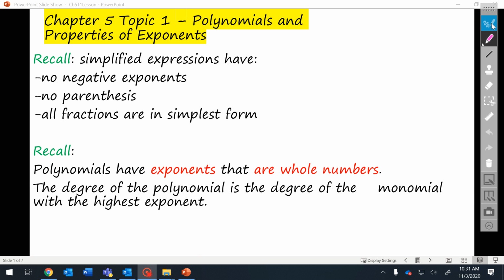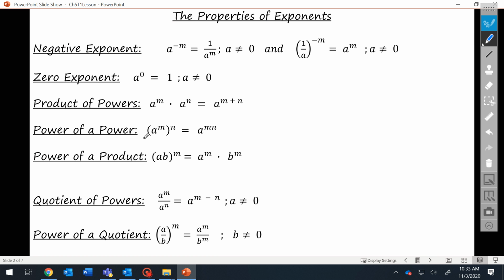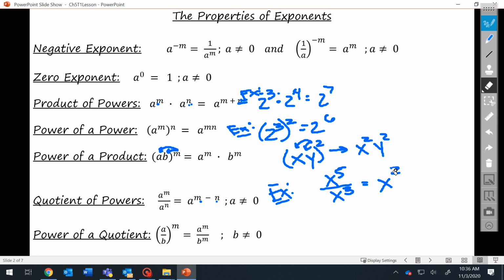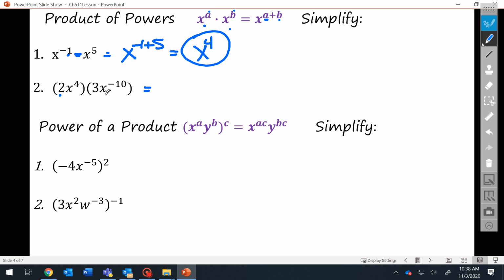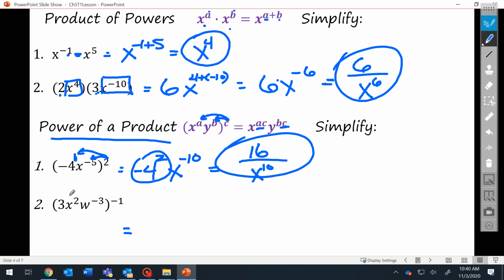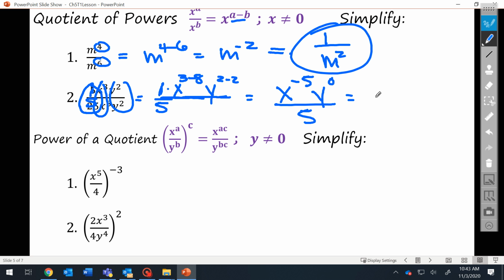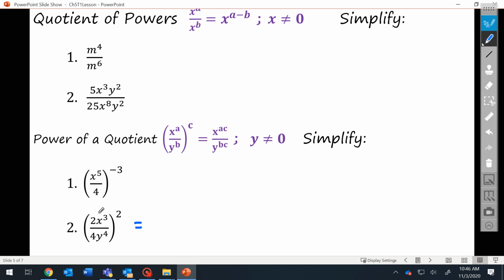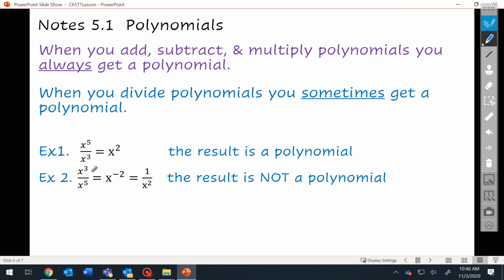Chapter 5 Topic 1 - Properties of Exponents